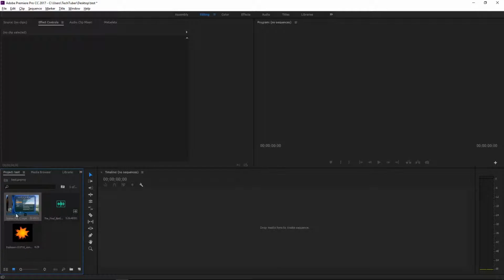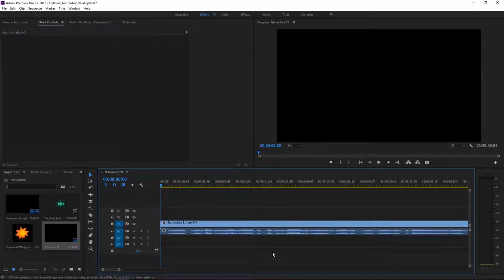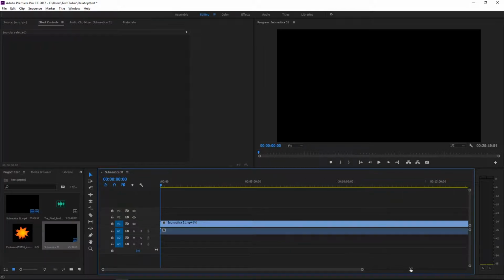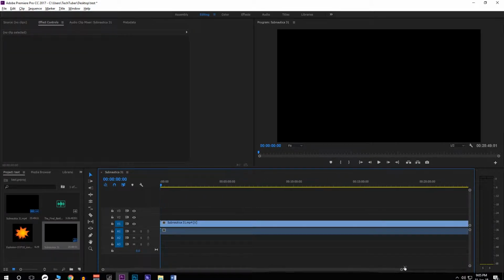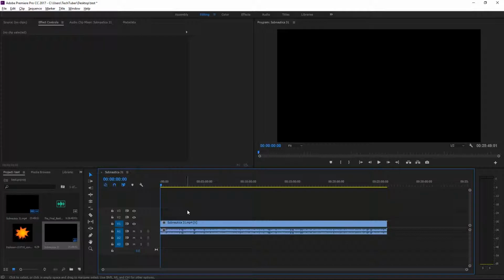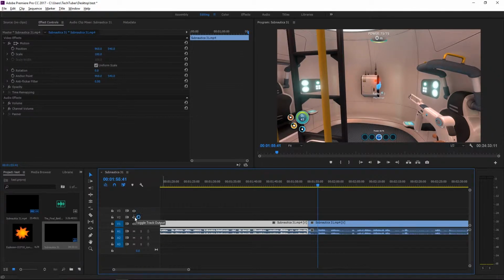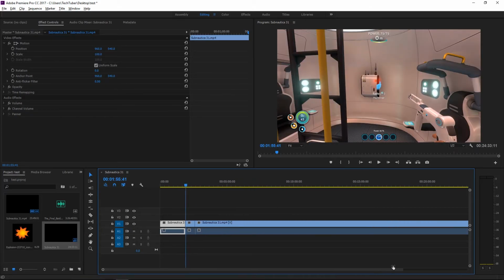Timeline Tools In Adobe Premiere Pro CC